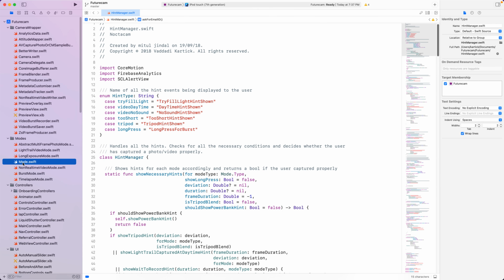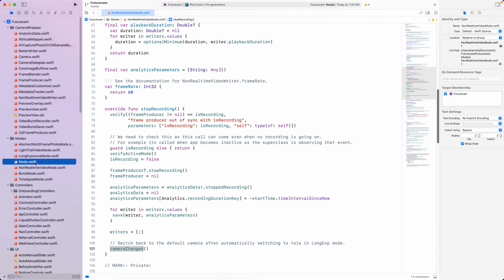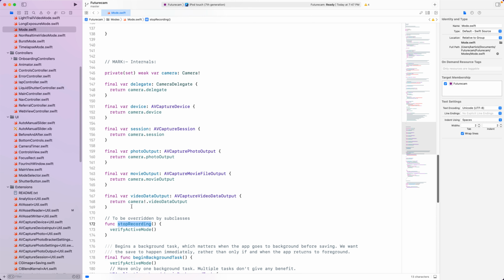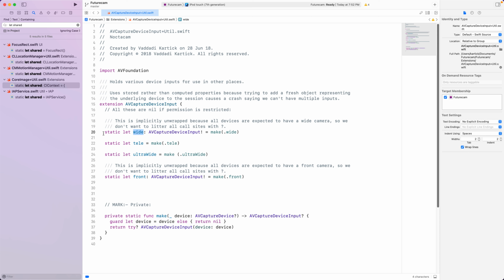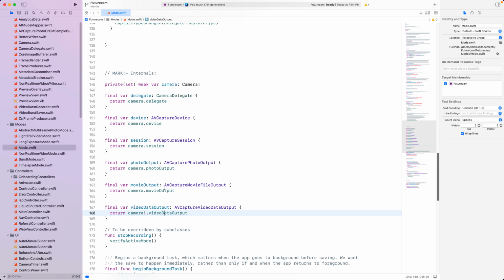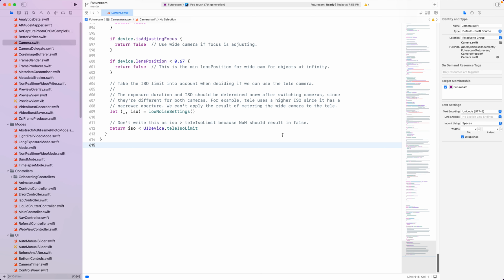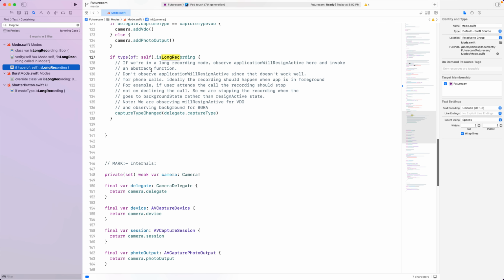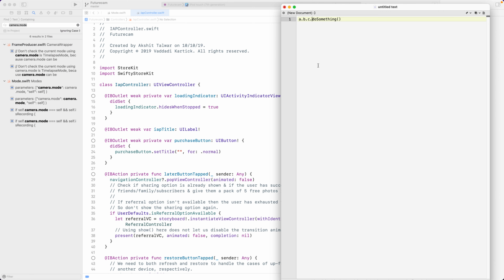Anti-patterns and code smells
0:00 Patterns are common solutions
1:14 Anti-patterns are common mistakes
1:25 Yo-yo problem
5:30 Code smells may or may not indicate problems
6:43 Call super
8:35 Huge classes
10:19 Static / global variables
12:20 Depending on a class rather than an interface
14:03 An abstraction split into two classes
14:37 High coupling
15:32 Low cohesion
16:19 Class with 2 responsibilities
16:29 Cohesion vs coupling
17:01 Bad naming
17:46 Bad naming can indicate bad abstraction
17:56 A wrapper that doesn't wrap
18:17 Early classes can bloat
18:42 God object
19:17 Runtime failures
19:45 Documentation written for subclasses, not users
21:22 Marker interface
22:56 Action at a distance
23:33 Pub/sub
26:36 Removing anti-patterns may not clean your code
26:55 Anti-patterns are guides, not rules